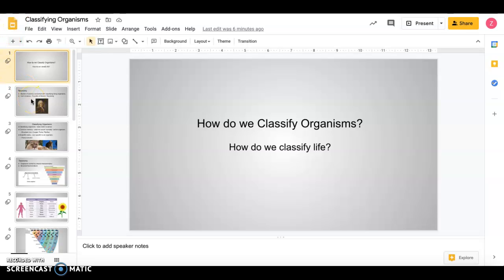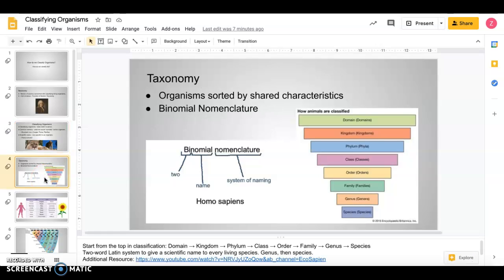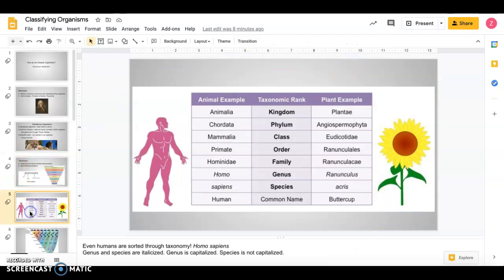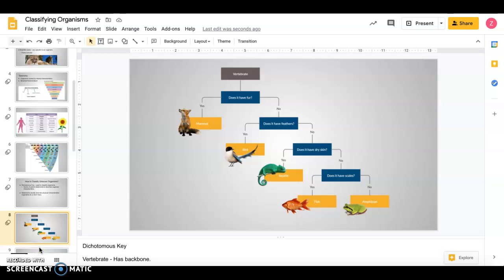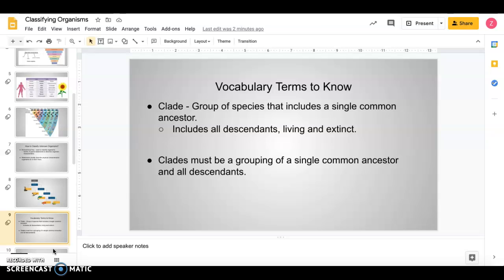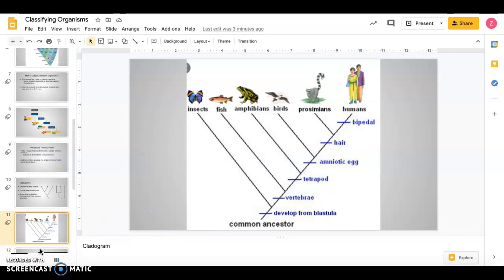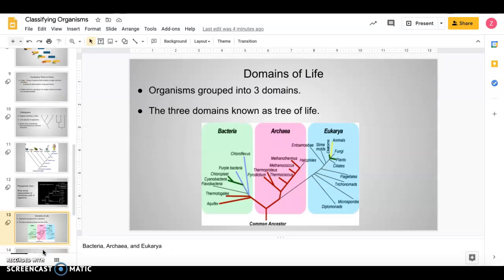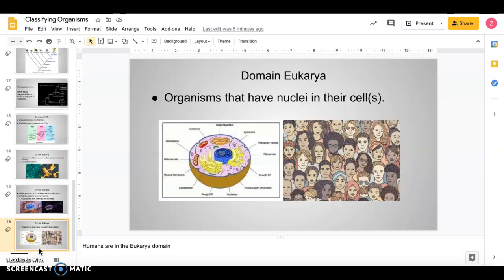Classifying Organisms 11/23